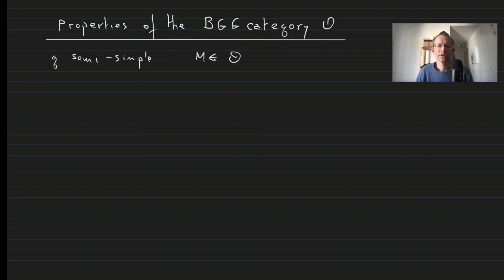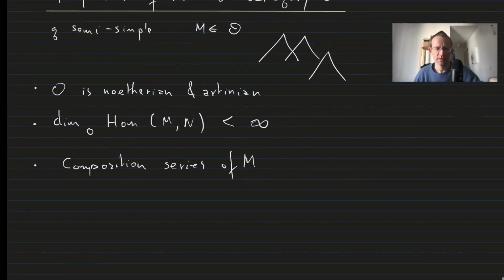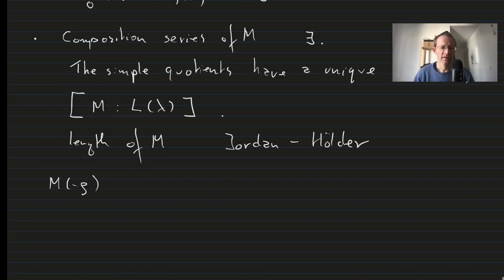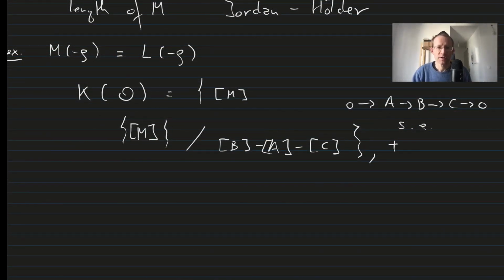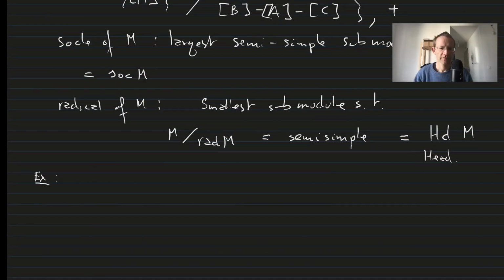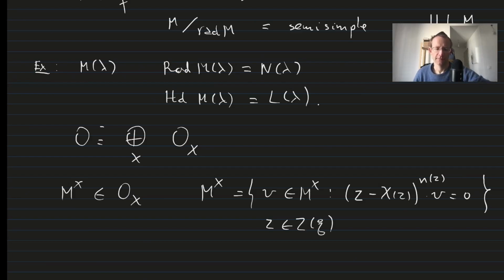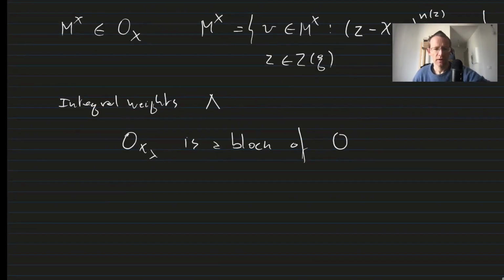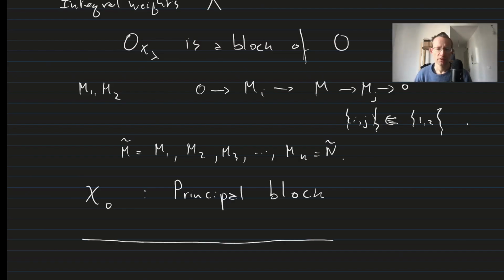The First Structural Properties of the BGG Category O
We list the first basic structural properties of the BGG category O of modules of a semisimple Lie algebra g.

Prerequisites: previous videos on the BGG category in the corresponding playlist.

Main reference: Humphrey's wonderful book.